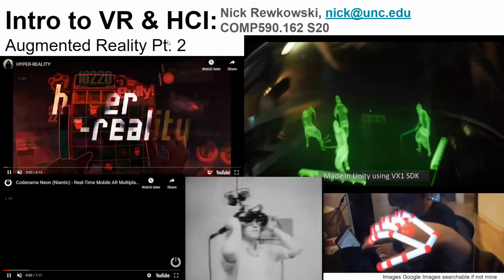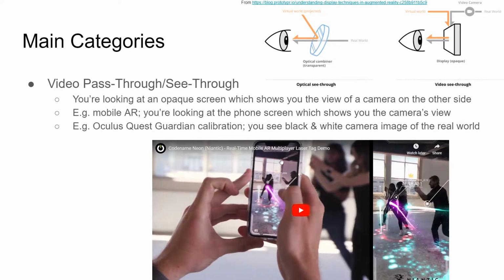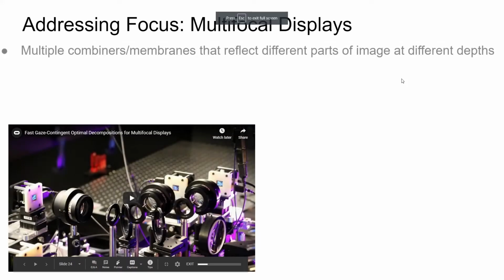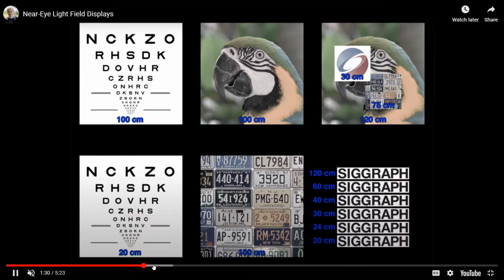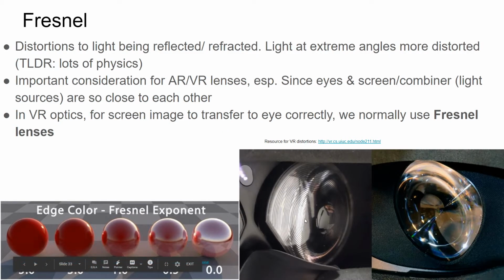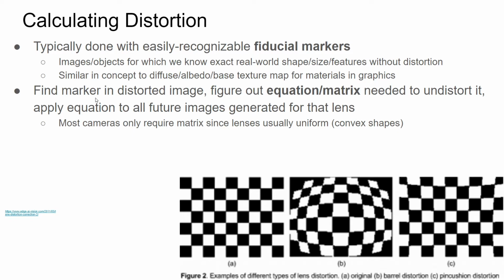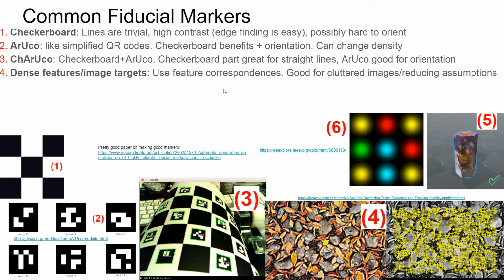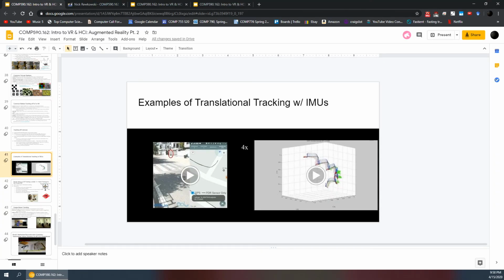COMP590.162: Intro to VR & HCI: Augmented Reality Pt. 2: Light Fields, Optics, Distortion